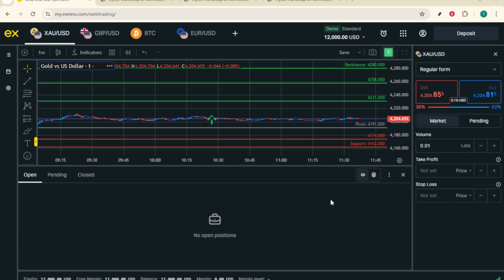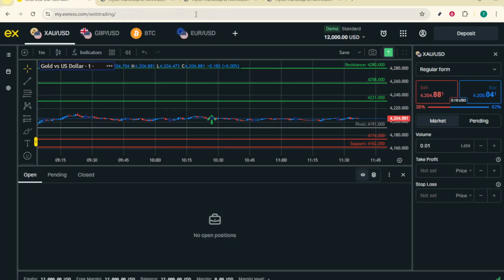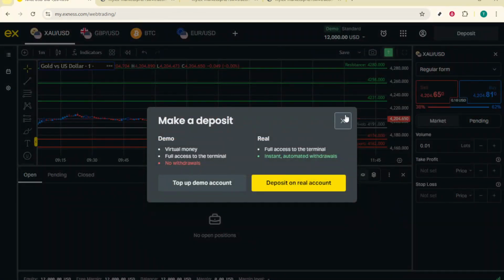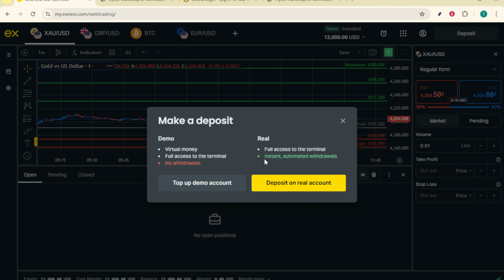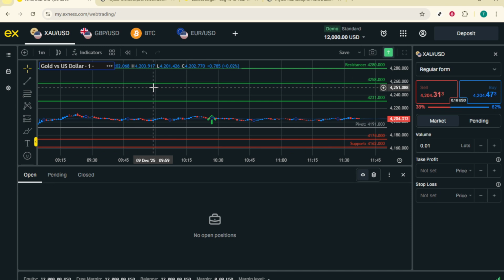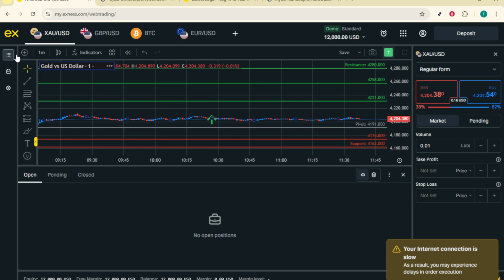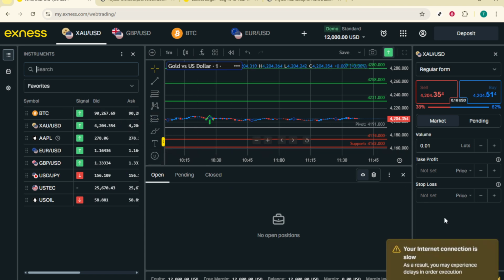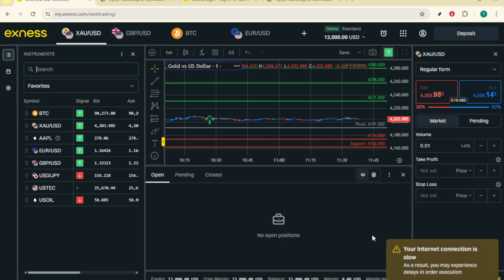Trade Forex on Exness for Beginners [2025 Guide]